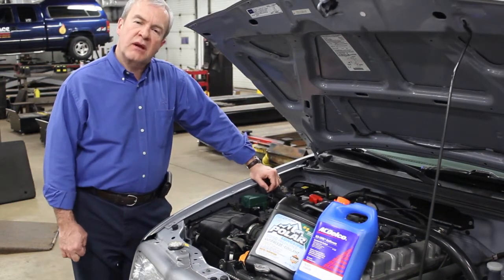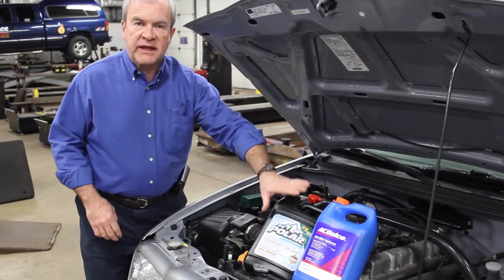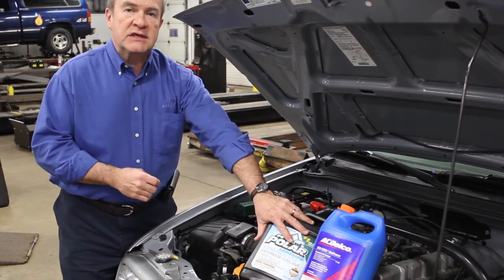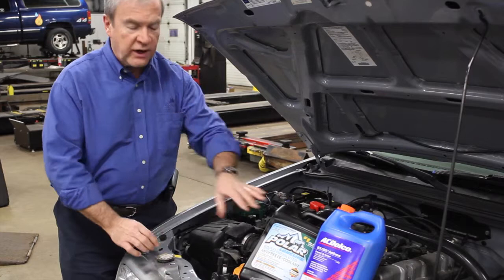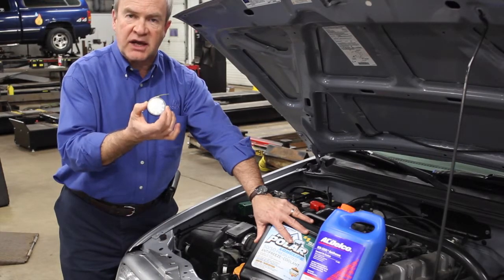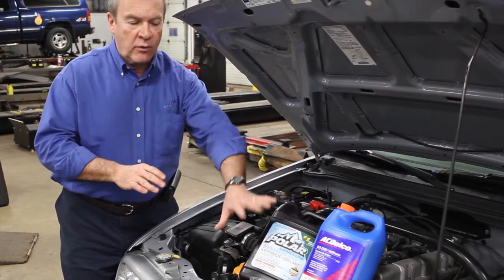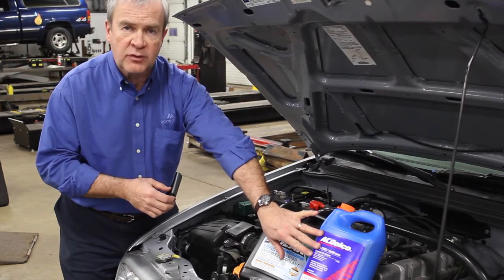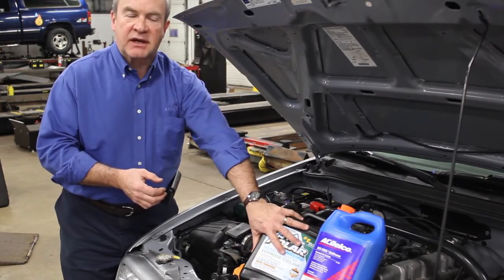Caring for Your Engine's Cooling System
This week, Dennis discusses the importance of your engine's cooling system and how to care for it.